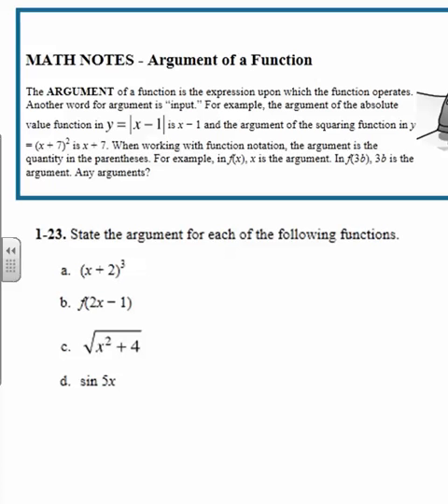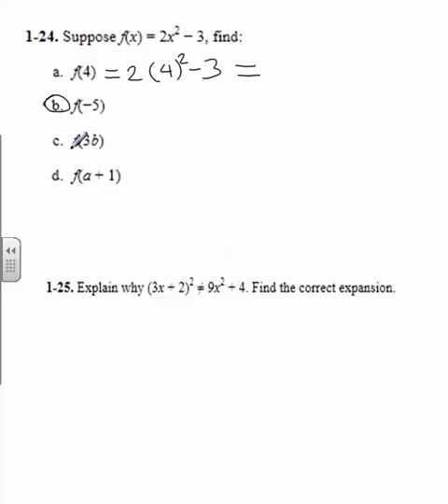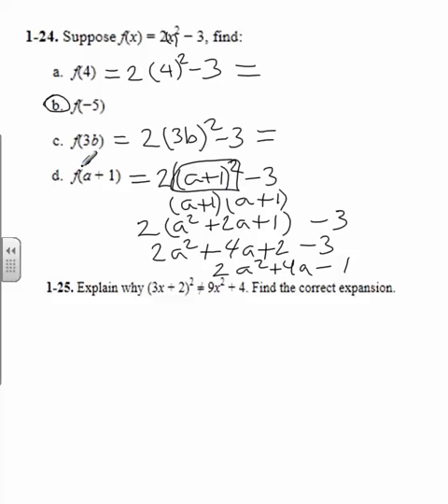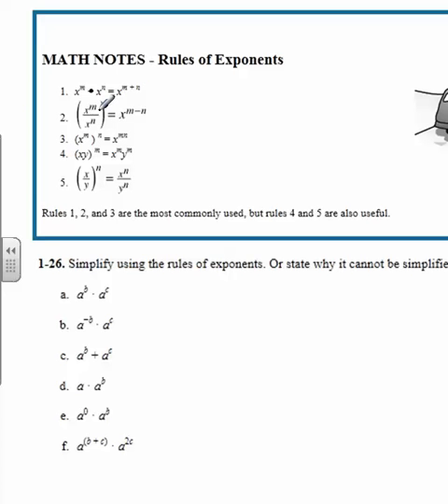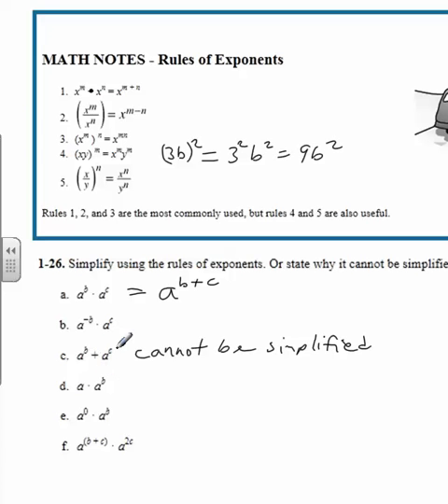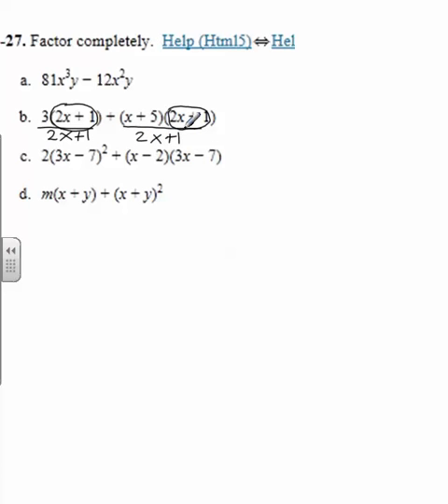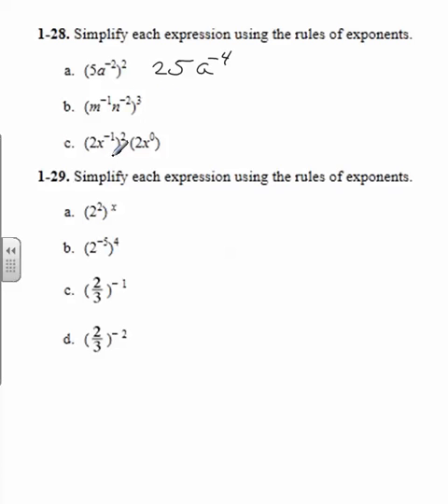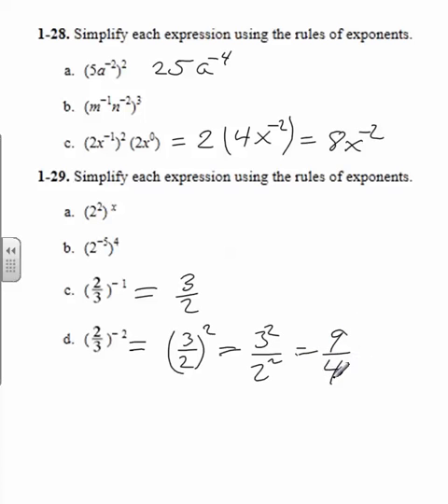PC 1 23 to 1 29